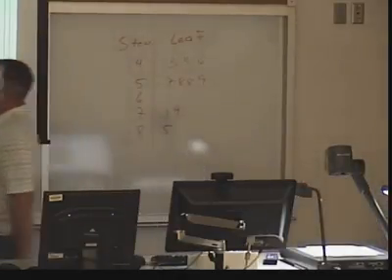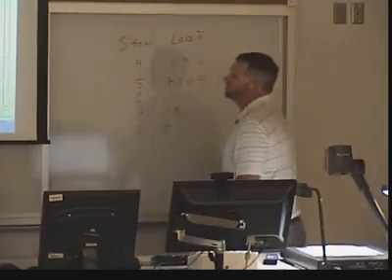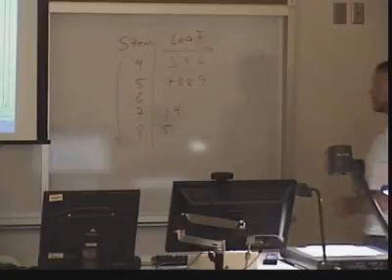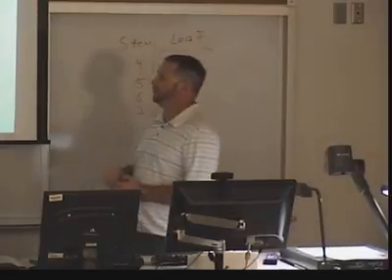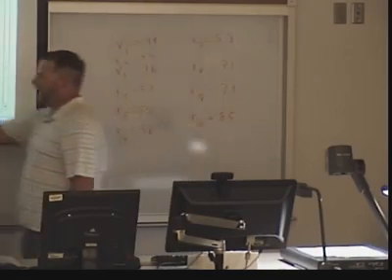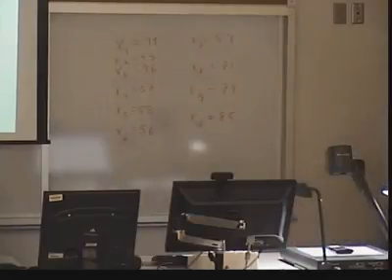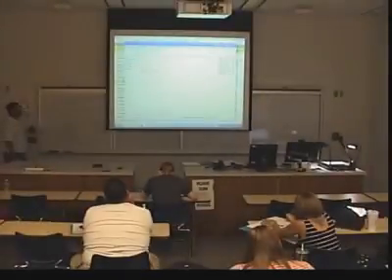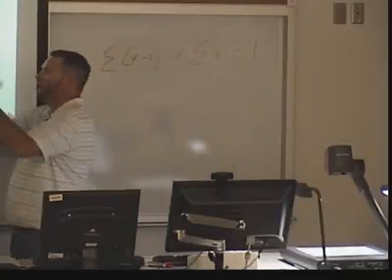6 3 15